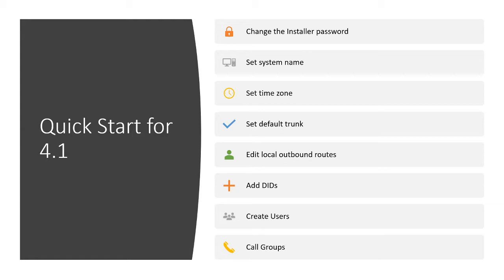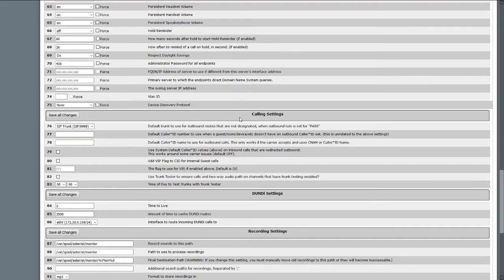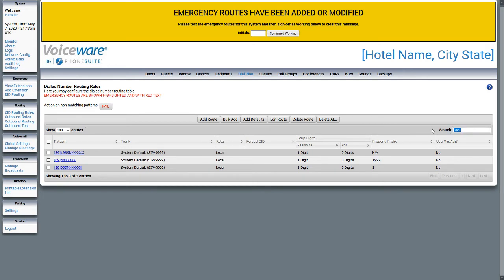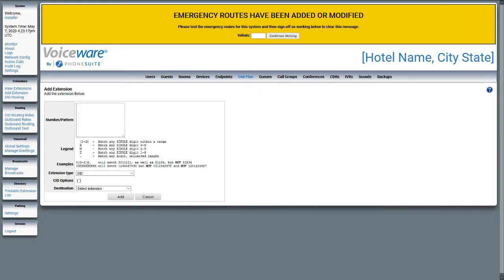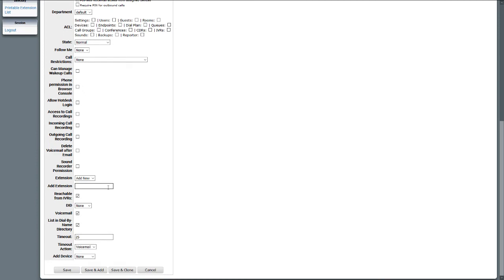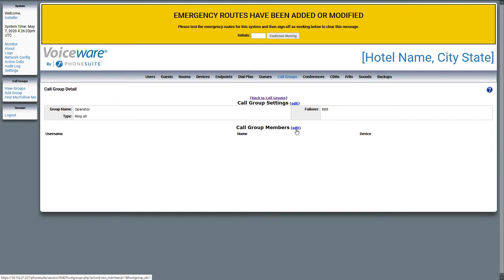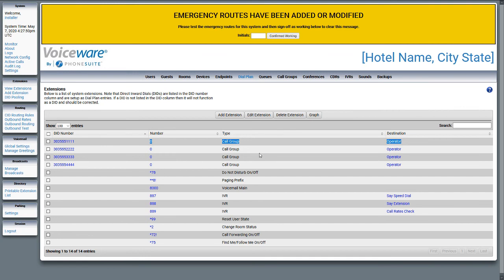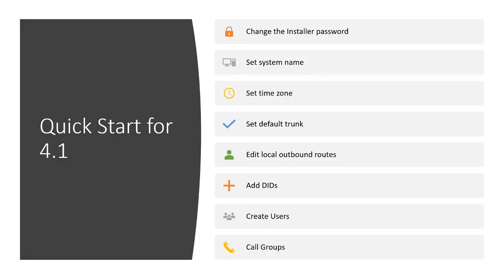Voiceware 4 1 Quick Start Guide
In this guide we look at the quick start steps to get your system up and running as quickly and easily as possible.
1. Change the Installer password
2. Set system name
3. Set time zone
4. Set default trunk
5. Edit local outbound routes
6. Add DIDs
7. Create Users
8. Call Groups